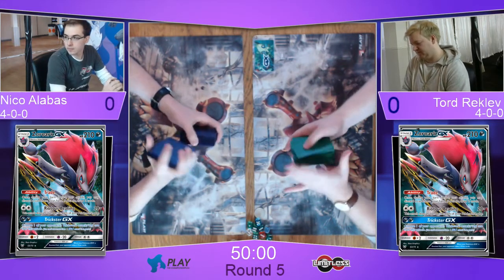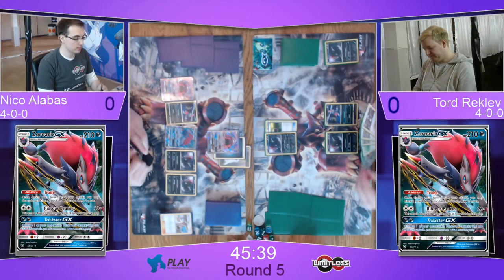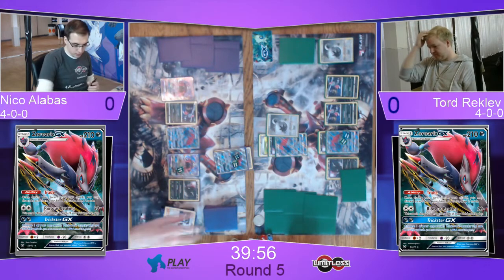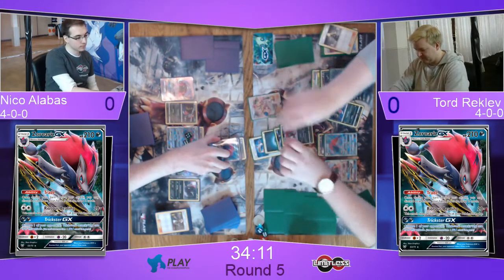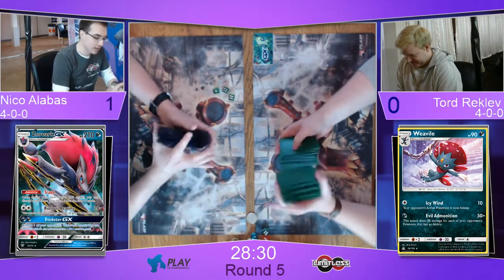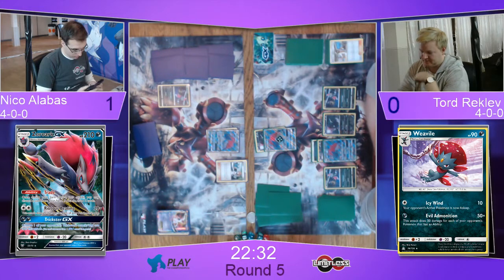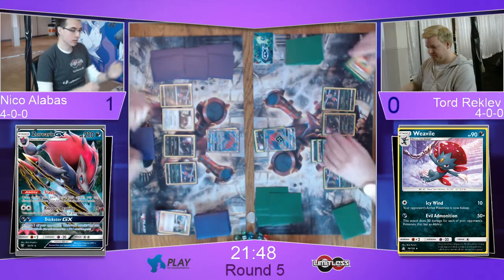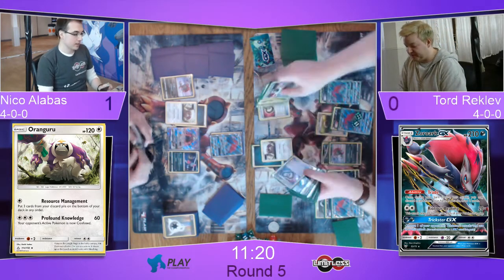Regional Malmö TCG R5 - Nico Alabas vs Tord Reklev (Zoroark/Weavile vs Zoroark/Weavile)